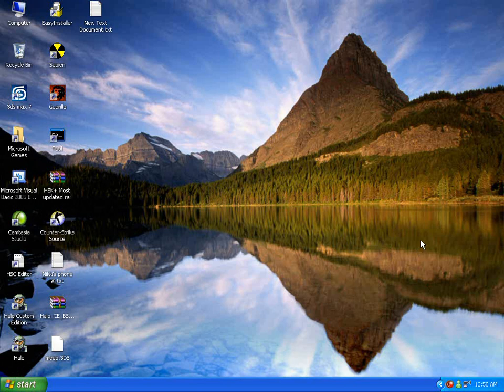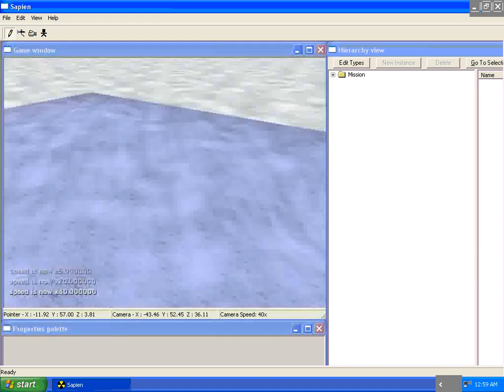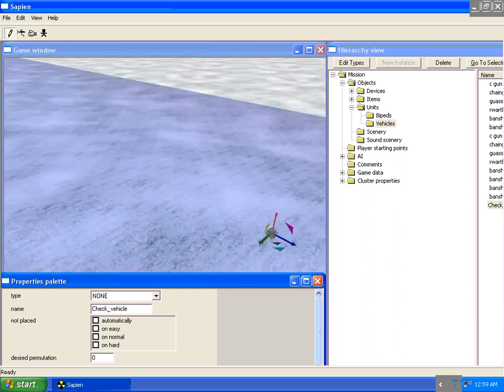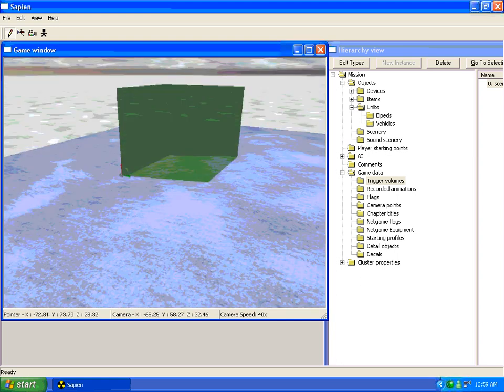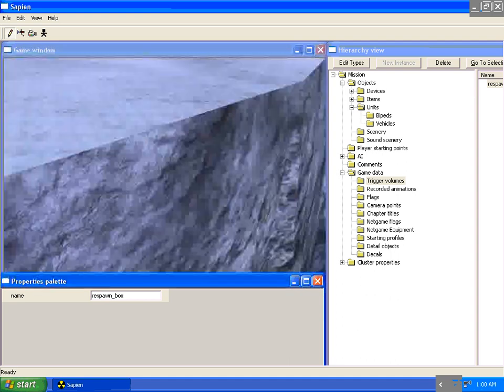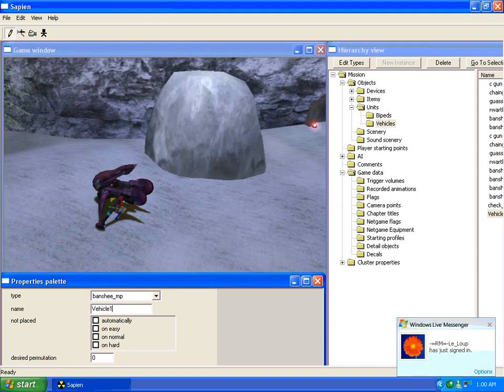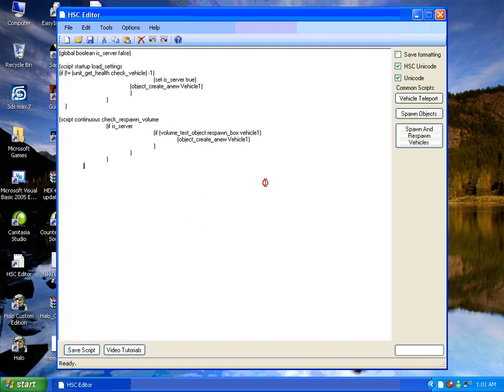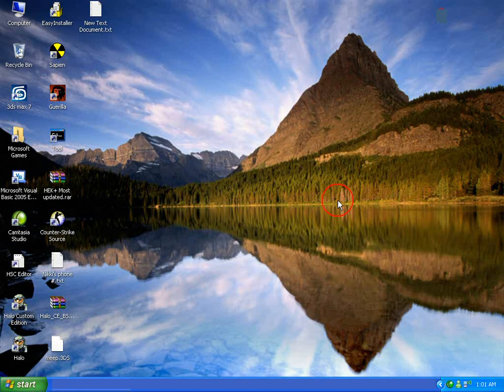HSC Editor Tutorial #2 - How to Spawn and Respawn Vehicles (Using Scripts)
This is Ender The Genocide's (aka (DA)Ender) tutorial on spawning and respawning vehicles using his HSC Editor and the Halo Editing Kit (HEK).